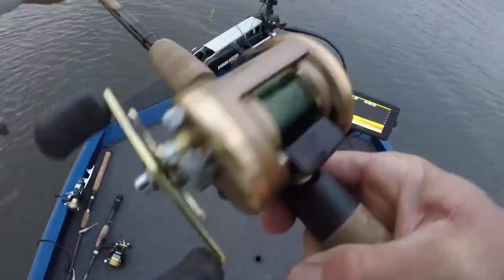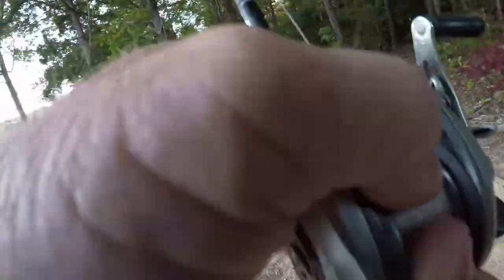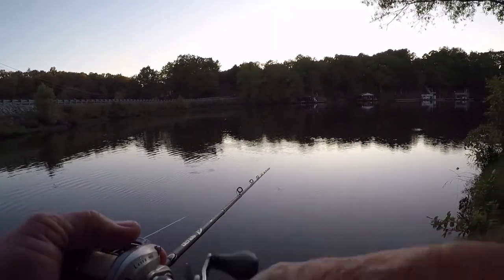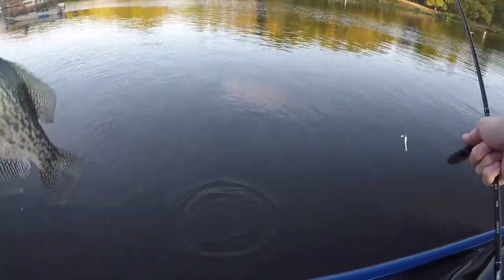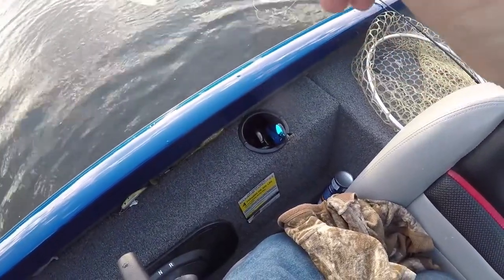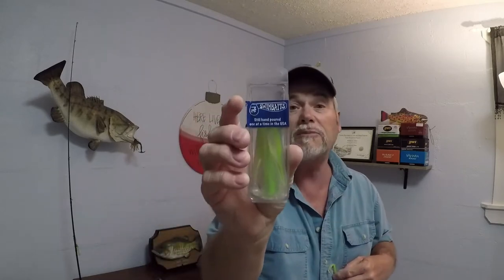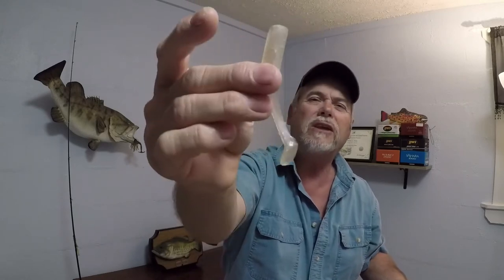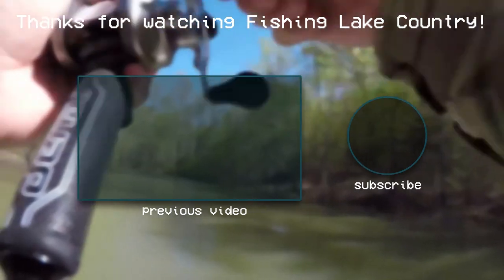Versatile MC Swimbaits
Today we fish with the MC SwimBait. This bait has great action and is tough. Come along as we catch a few while we take a closer look at this product.
 thanks and God bless.   Dennis

֎ Date Recorded  Oct. 2019:

֎ Location: Lake Gaston Bracey Va.

֎ Rod/Reel:  6' 8'' Denali Fussion med.

֎ Line: 12 lb. K 9 Floro.

֎ Bait/Lure:  MC Swimbait by MC SwimBait

֎ Depth Finder  Garmin 93 sv and LiveScope

Recorded with two Go-Pro Hero 5s and external mic. Also using a Can0n t3i.